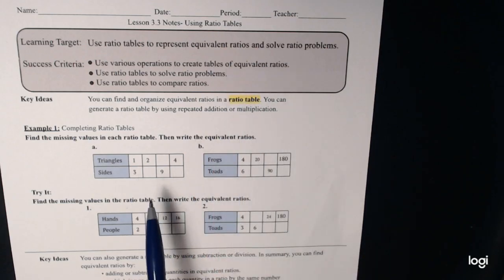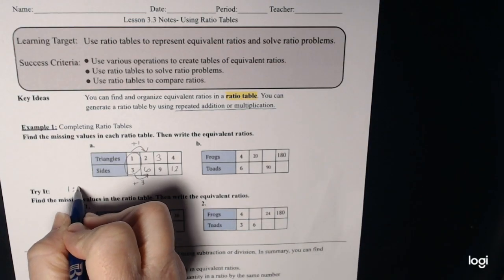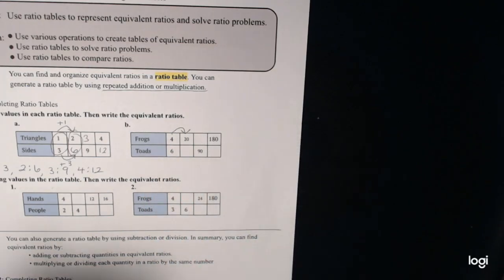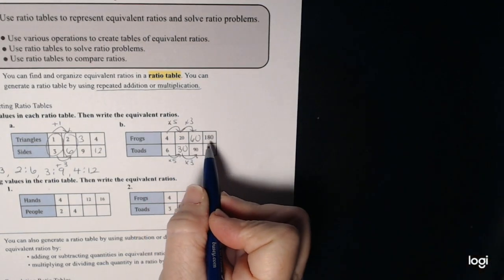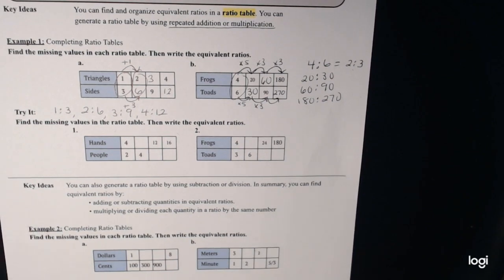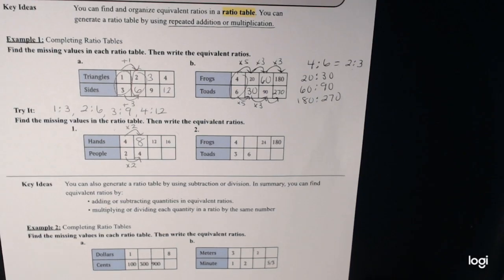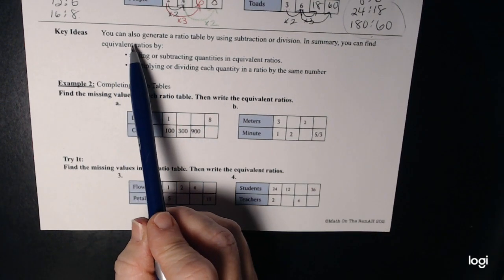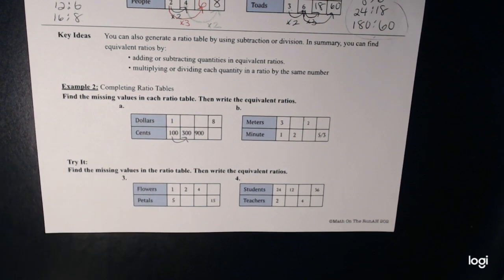Lesson 3 3 Part 1